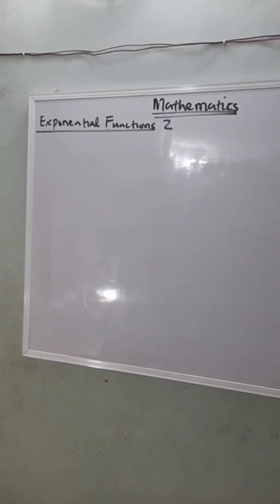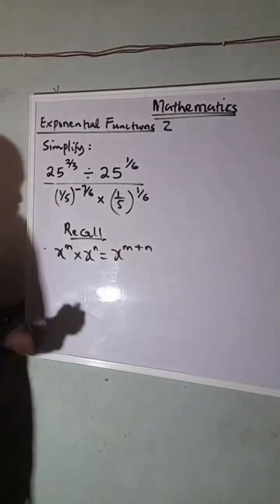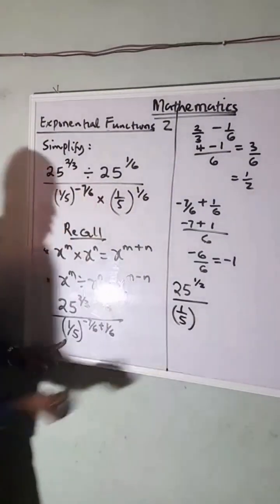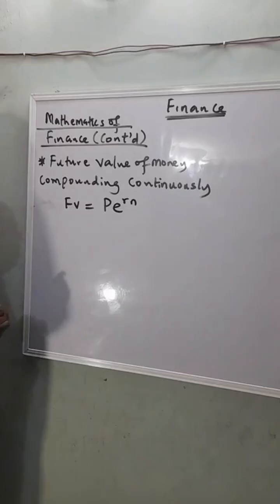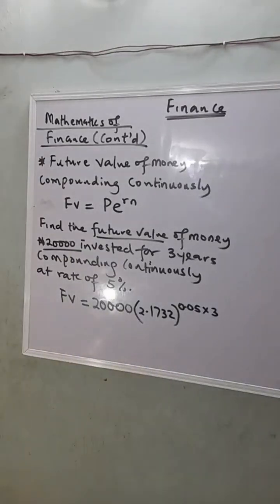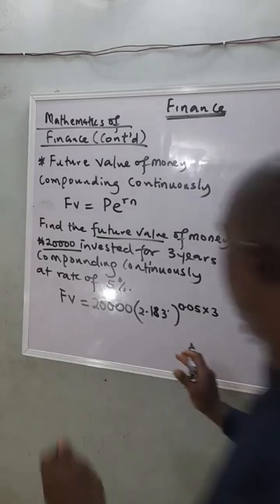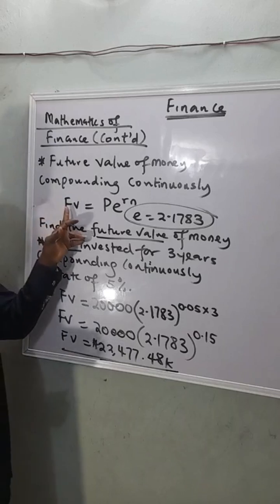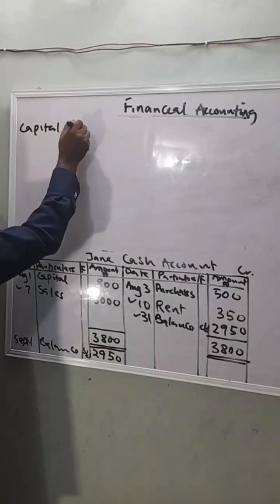Lecture on Mathematics, Finance and Accounting